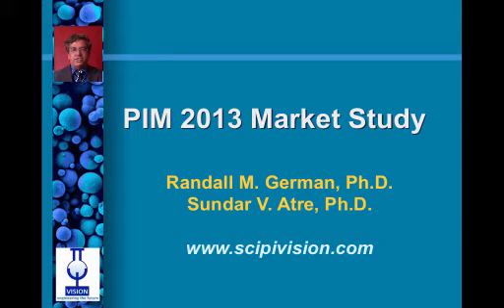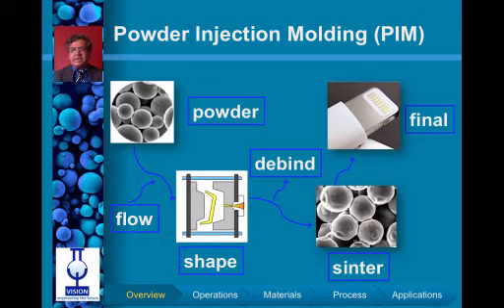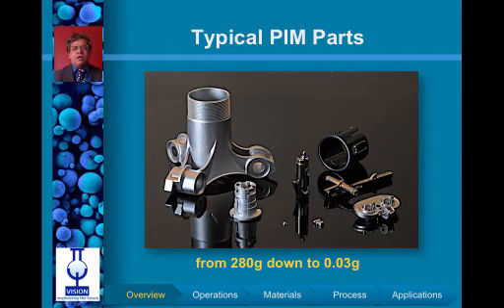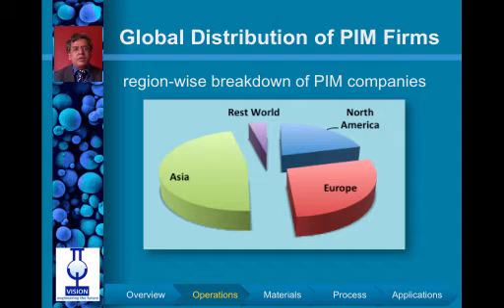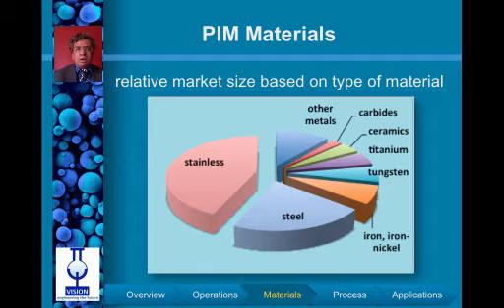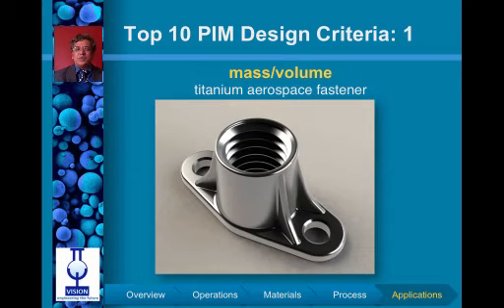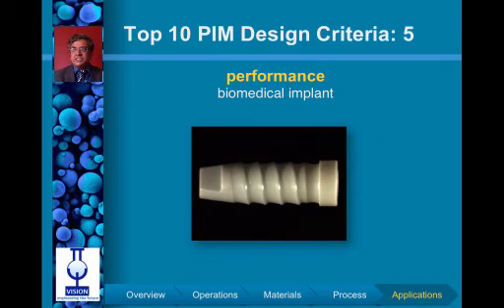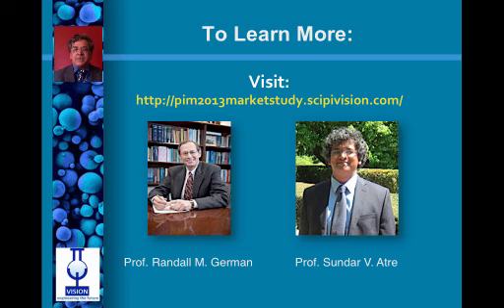PIM 2013 Market Study By Randall M. German & Sundar V. Atre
The latest market study for the powder injection molding industry has been released based on data obtained from nearly 800 organizations connected to PIM. With 15 years of history in assembling data on the PIM companies, their products, sales, powder consumption, employment, materials, key customers, and vendors, considerable historical and statistical trend analyses arise beyond the situational report.